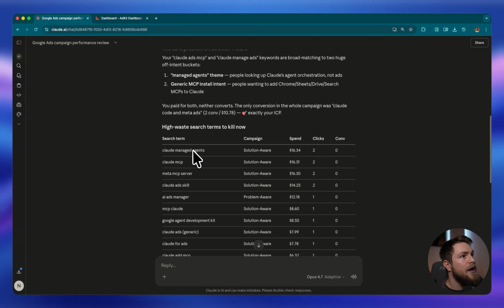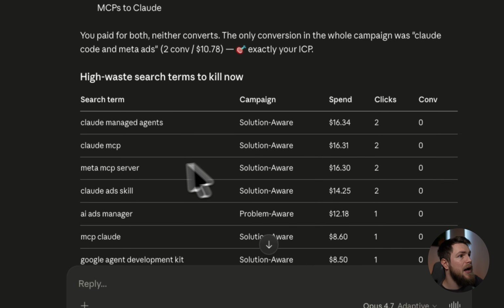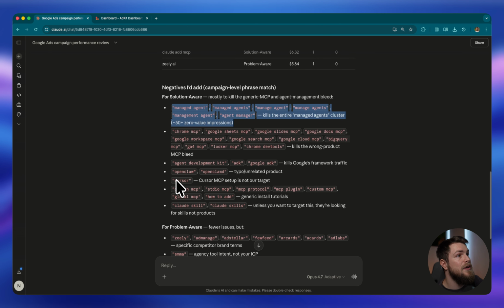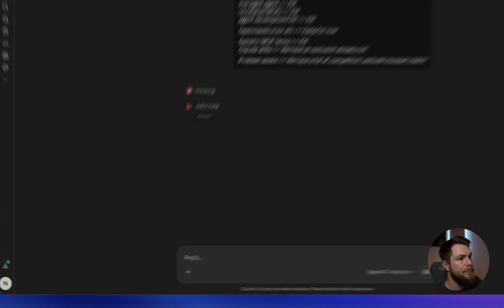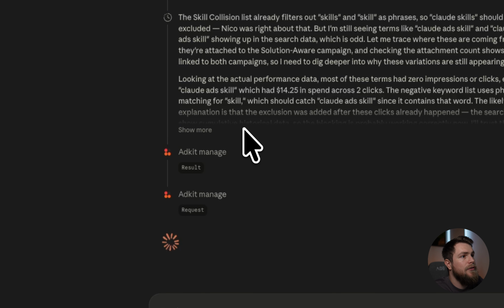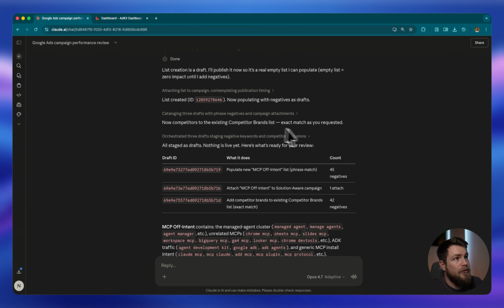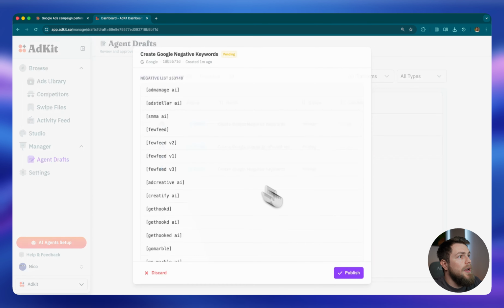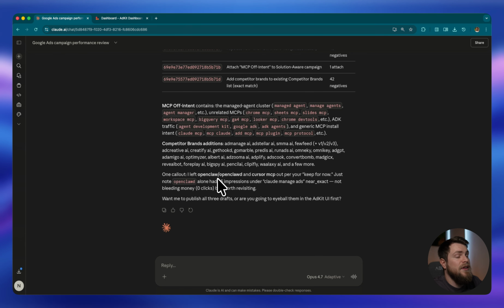Google Ads MCP Demo: Analyzing Google Ads with Claude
Here is a demo of Adkit's new Google Ads MCP feature to manage your ads